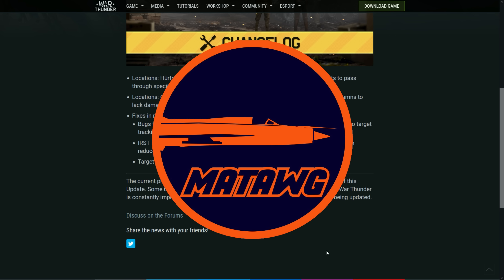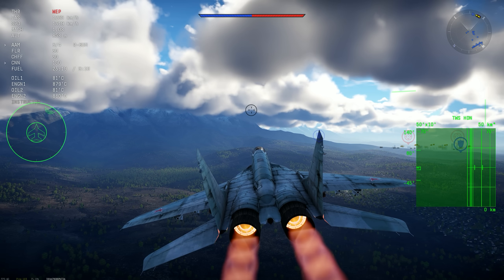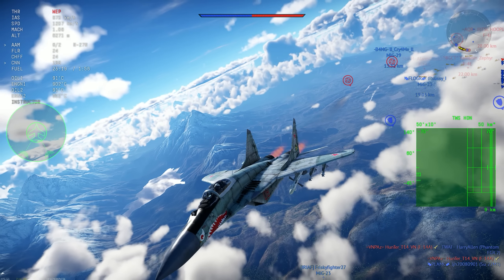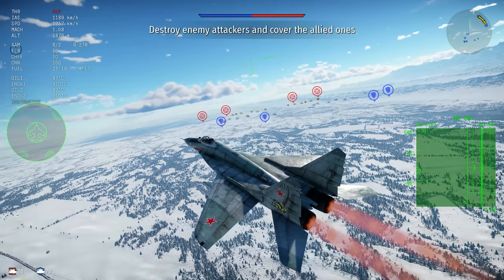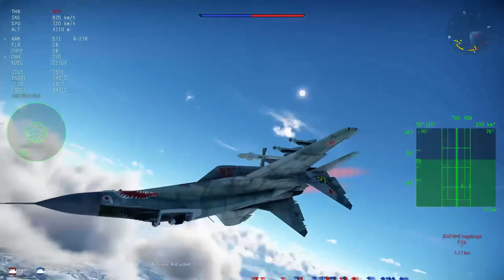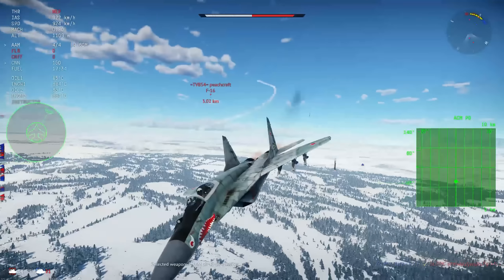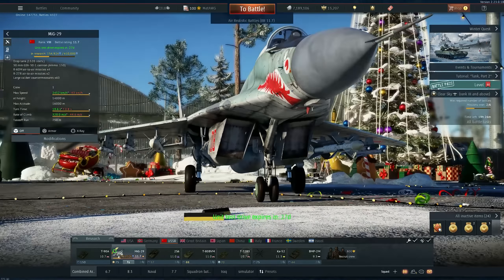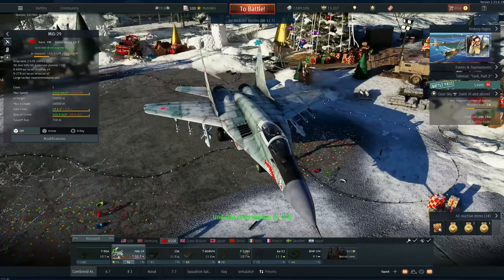War Thunder Radar fixed on the MiG-29! But... it's probably not enough...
Hey guys taking a look on the new update in the radar of the MiG-29!